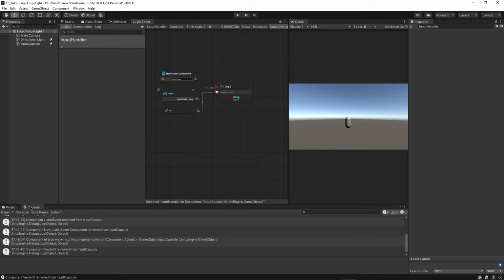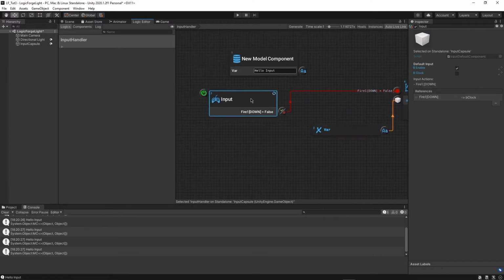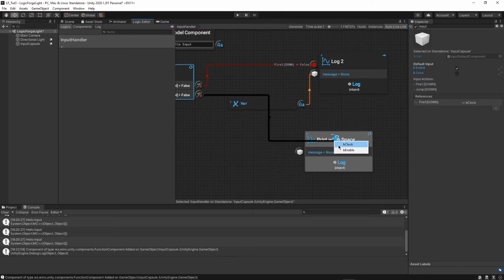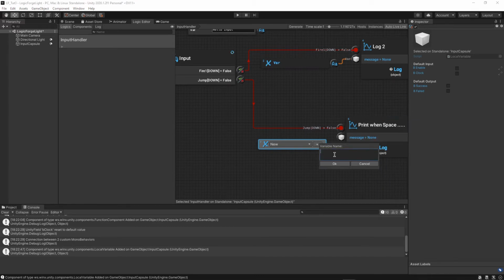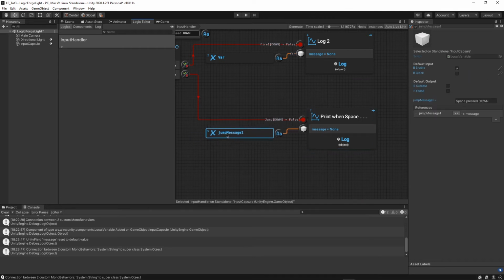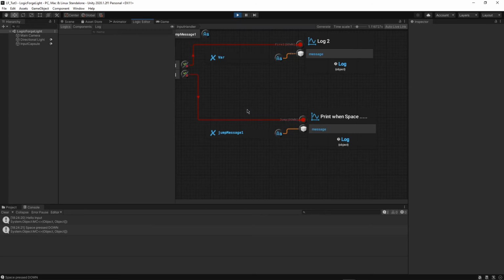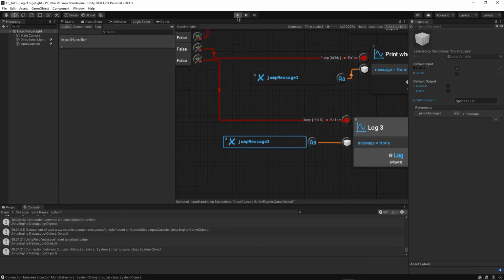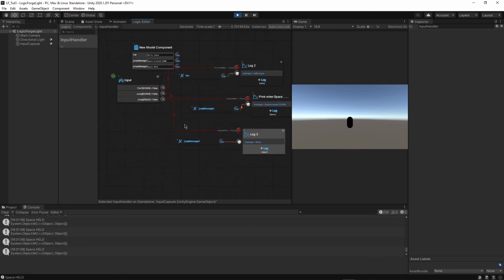Unity Advanced Logging | Visual Scripting in Logic Forge -- Tutorial for Beginners (P3)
Learn how to use advanced input logging and enable and disable clocking with nodes in Unity.  This is a tutorial for complete beginners to learn how to use Unity with the visual scripting tool "Logic Forge" available on the asset store.  Logic Forge allows for new easy ways to program in Unity faster.